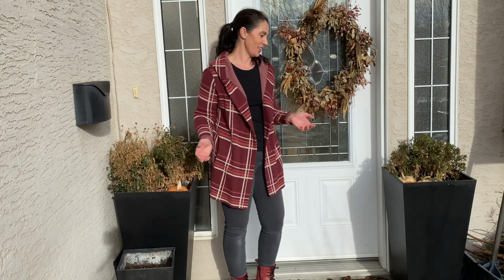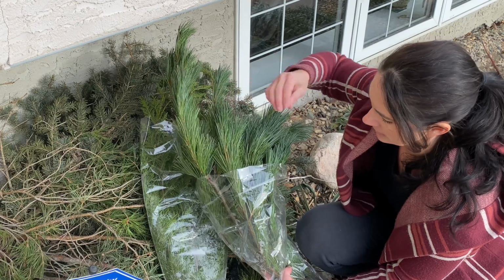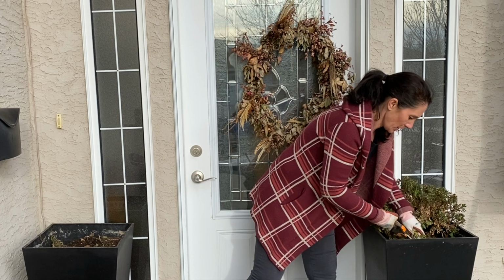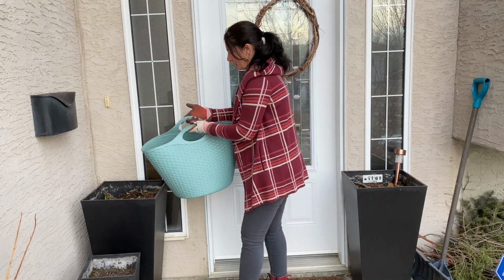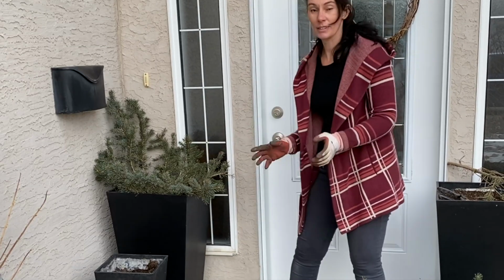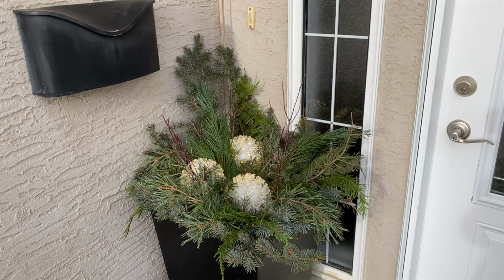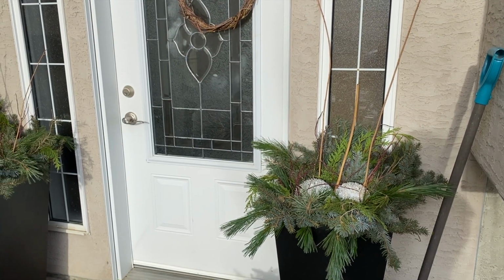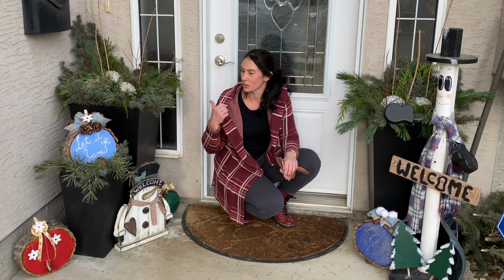Making Fresh Evergreen Pots for Winter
It is time to change up the pots at my front door. The cold weather has made my autumn display look tired. I've picked up some fresh evergreen branches to use as well as some interesting branches. I like to use a variety of greens like spruce, pine, and cedar to give the planters lots of texture and interest. The added stems and branches will give colour as well as a bit more dimension to the look. Using some type of soft lighting brings a bit of life to the dismay and creates a nice glow after the sun goes down. Also I am creating a special decoration to add one last pop of colour.

I purchased my snowball lights many years ago, but this appears to be the same product at home depot:

The music in this video is from the YouTube music library
Christmas Village  by Aaron Kenny
Holly Dazed by RKVC